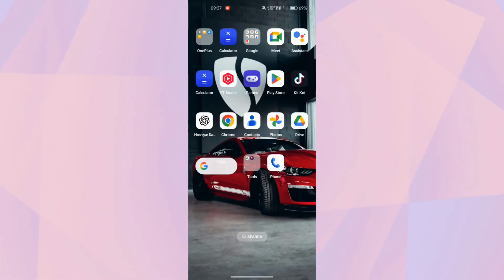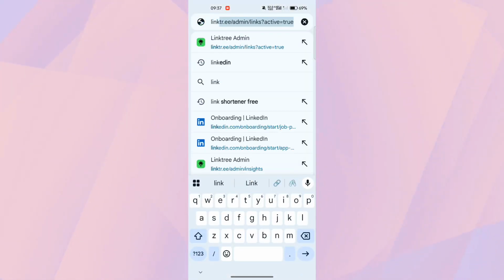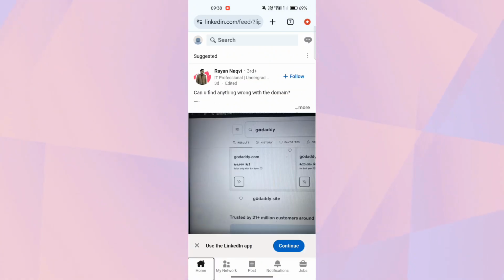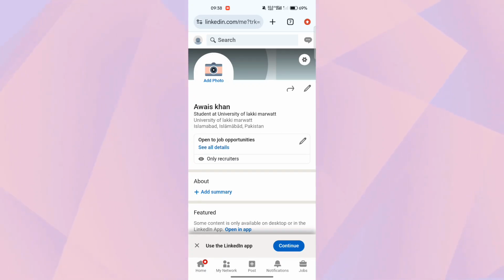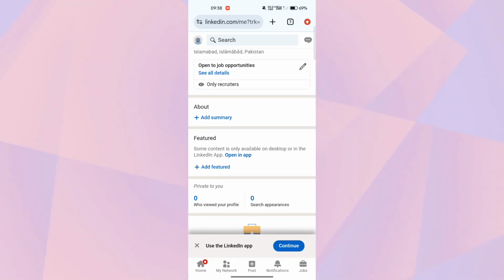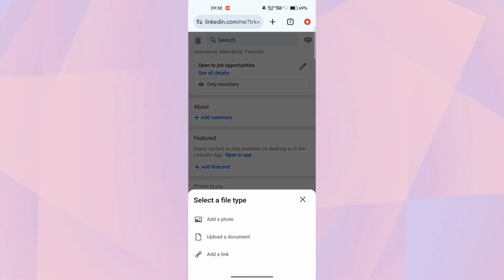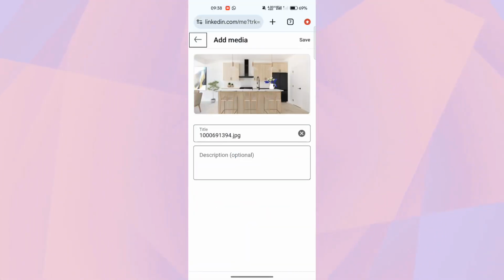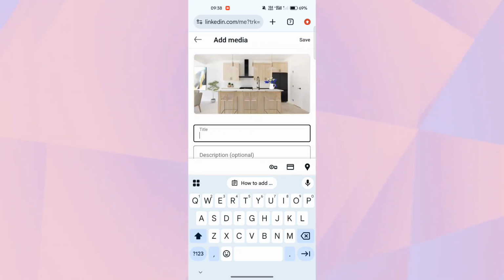How To Add Featured Section On LinkedIn – Profile Optimization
How to add featured section on LinkedIn using profile optimization settings. In this tutorial, you will learn how to showcase your posts, links, and achievements in the featured section of your LinkedIn profile. This guide explains step-by-step how to add and manage featured content to improve your profile visibility and professionalism. It is useful for job seekers, freelancers, and professionals.